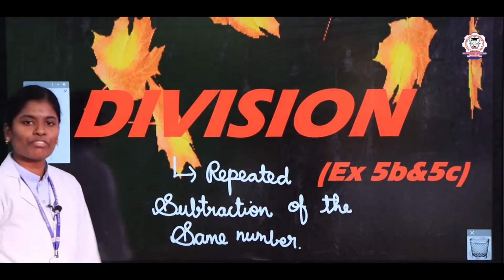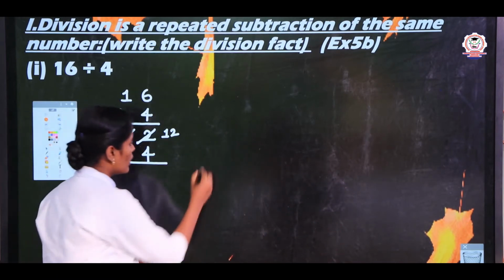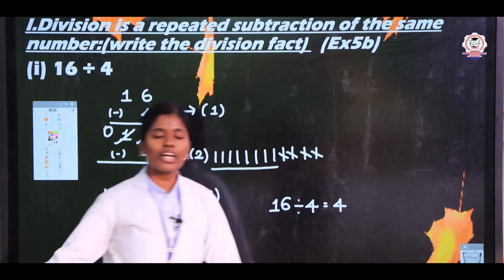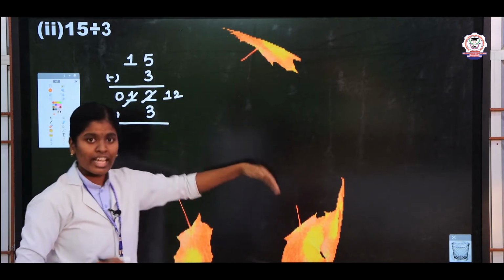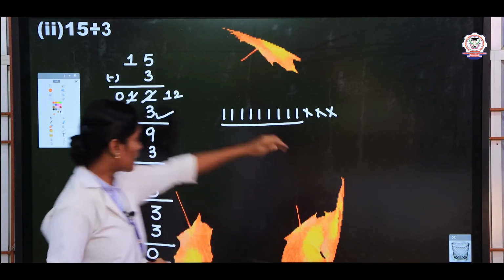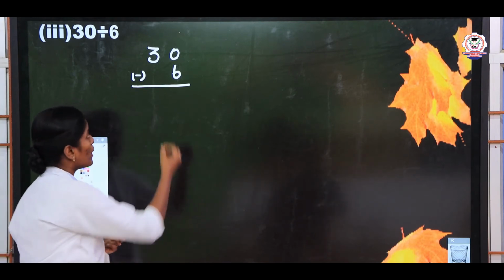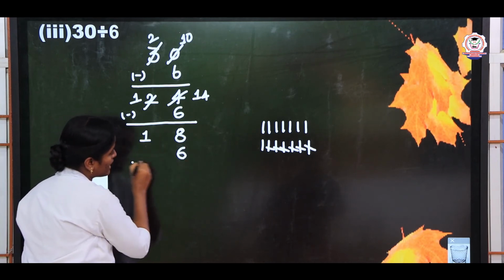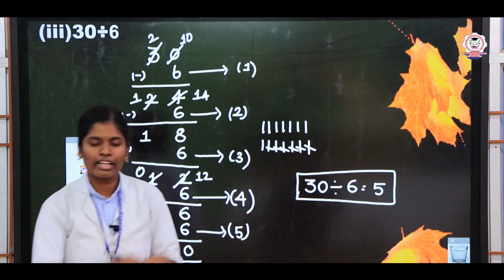Maths | Class 3 | Division | Part - 1 | BMHSS